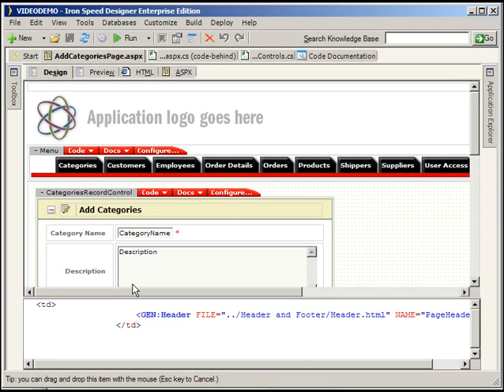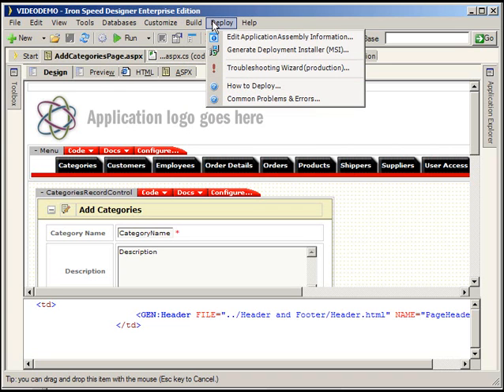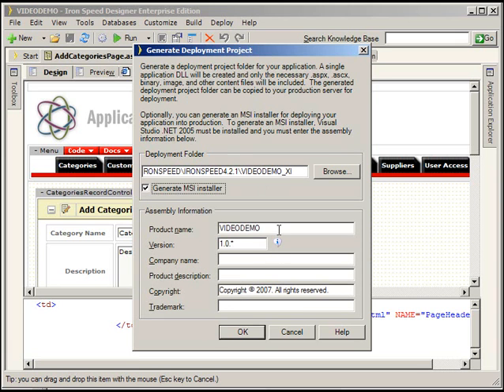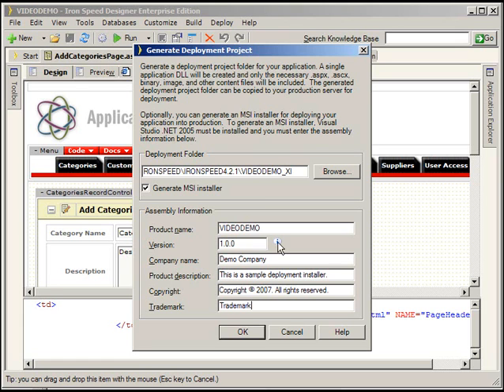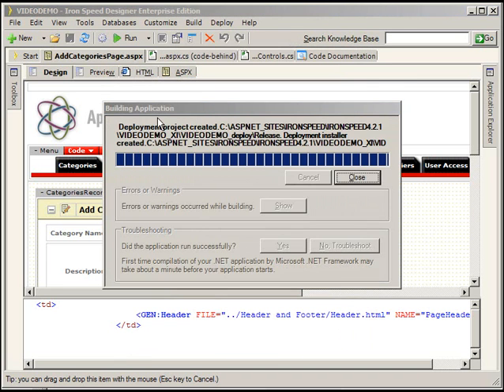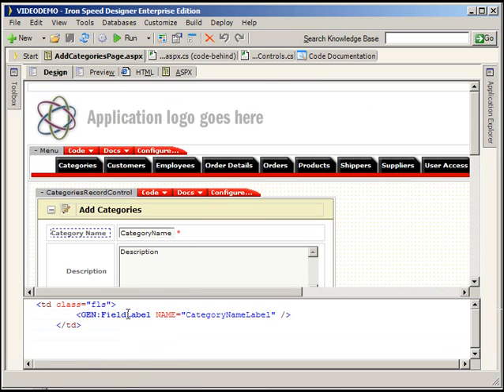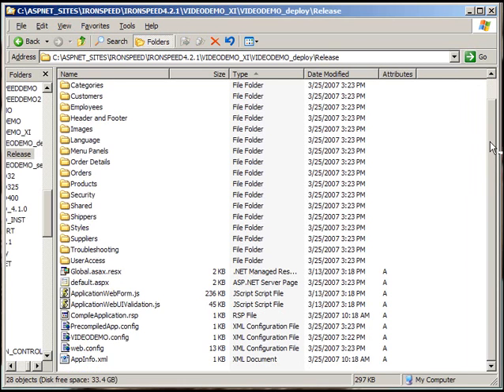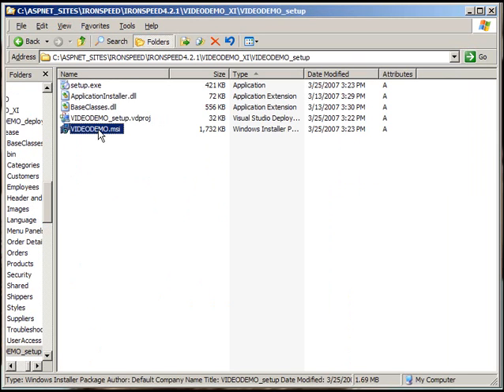Creating MSI Deployment Installers - Iron Speed Designer V4.2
Create MSI Deployment Installers.